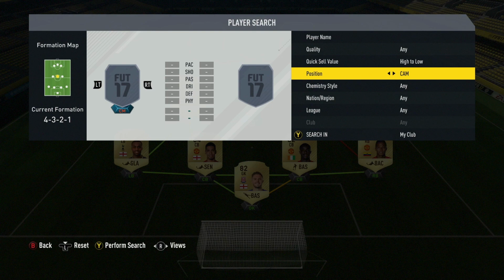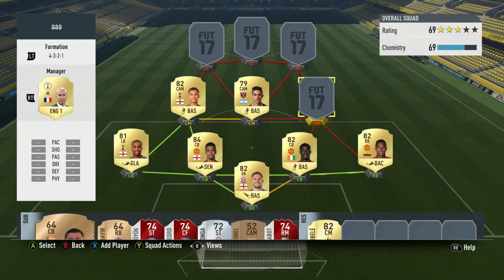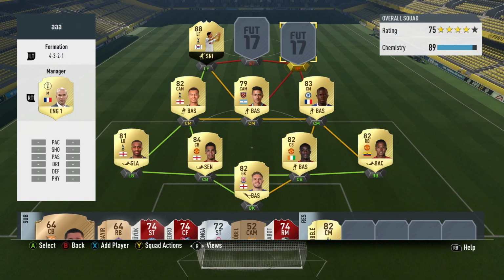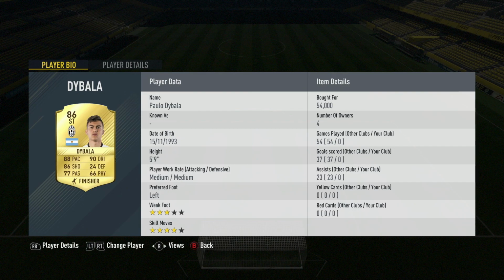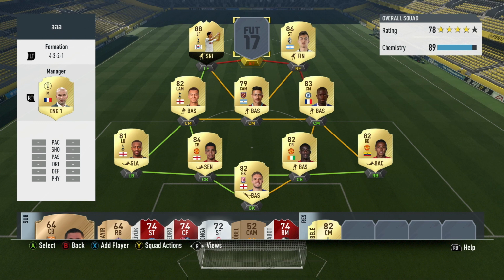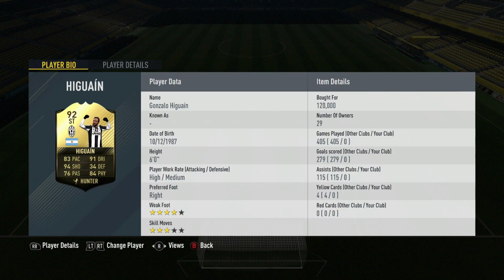INSANE 500K HYBRID SQUAD BUILDER!!!-FT 2 INFORMS-FIFA 17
♚♚♚♚♚OPEN ME♚♚♚♚♚
Stay Updated